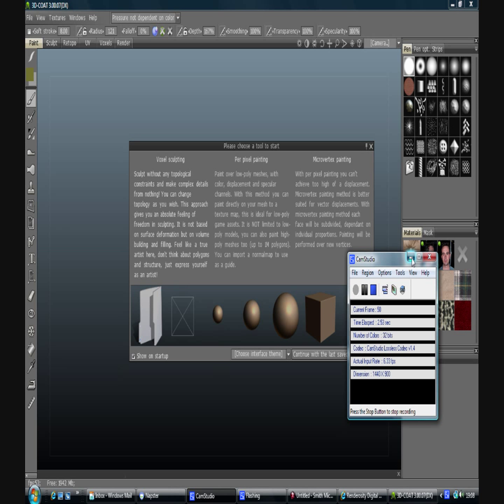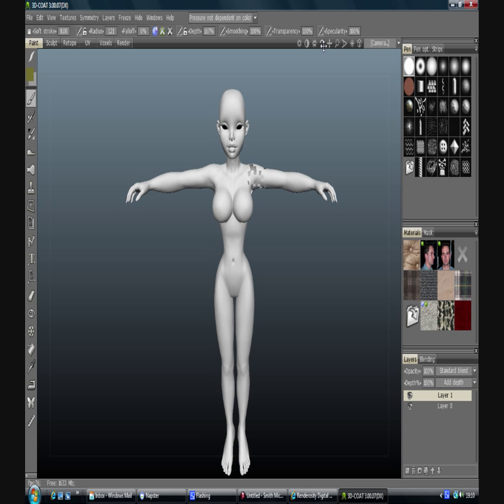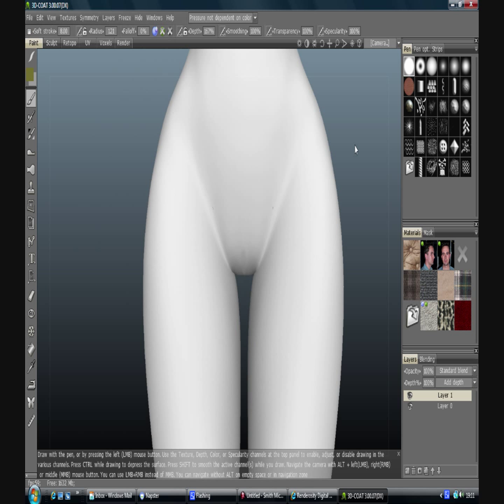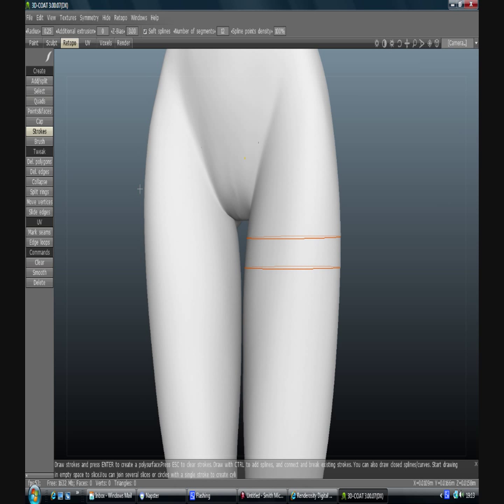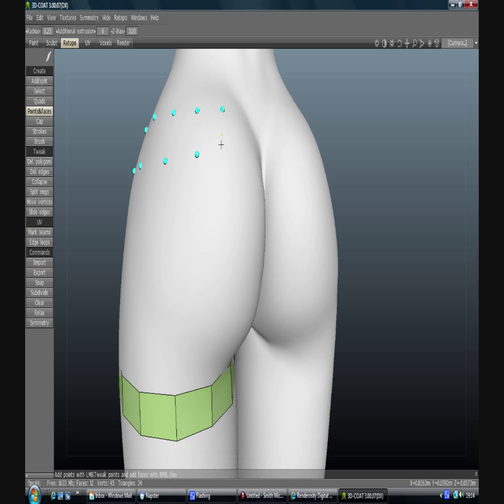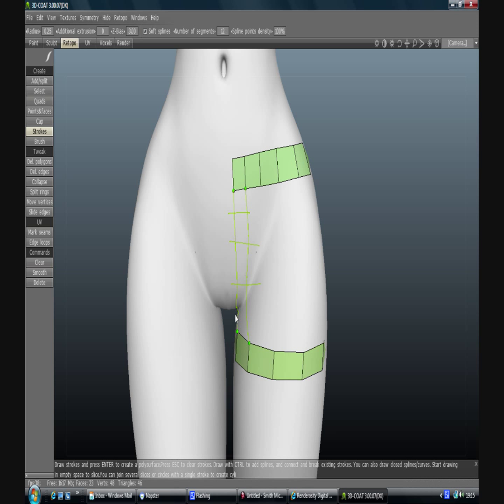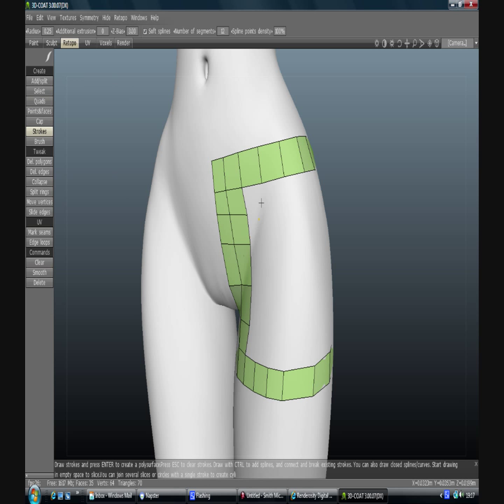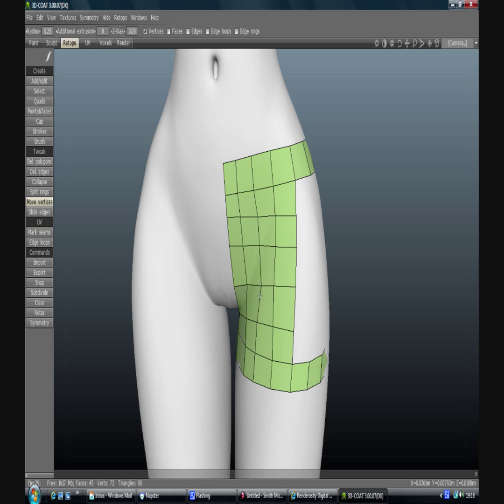(Part 1)Using 3dcoat to make a cloth item for a poser figure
Using the retopology tool to create a cloth item, then importing into poser for use  as dynamic cloth.

You can also use the model to make conforming clothing.